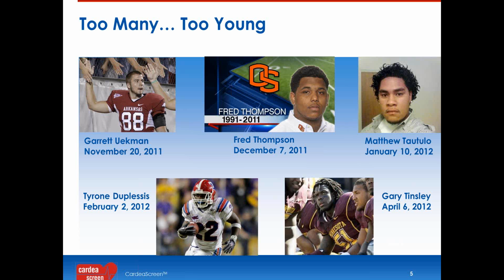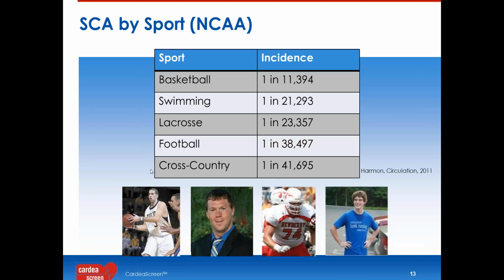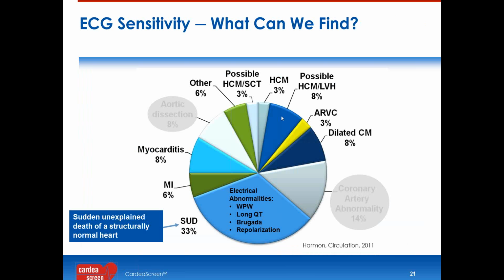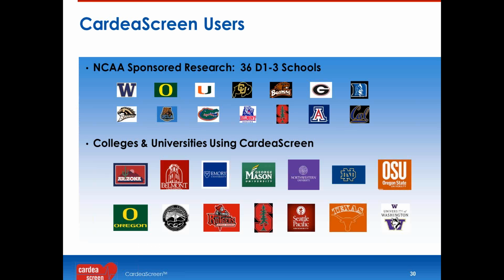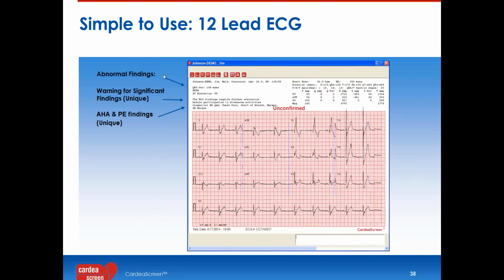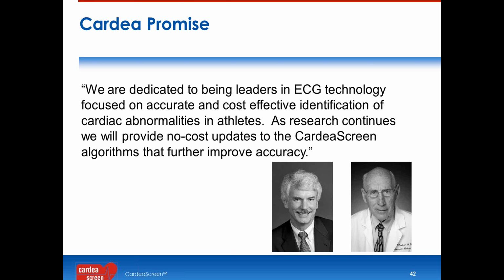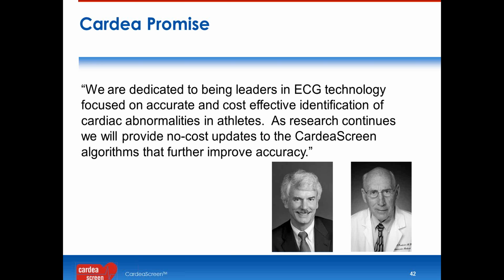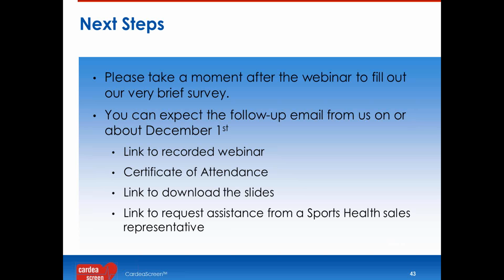Preventing Sudden Cardiac Arrest in Young Athletes – A Case for ECG Screening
On average, every three days in the US, a seemingly healthy young person suffers a sudden cardiac arrest (SCA). SCA is the leading medical cause of death in active young athletes, however; there are no warning signs and cardiac abnormalities are generally not detected by a physical exam. Learn how ECG screening can identify athletes that require follow up for life threatening cardiac abnormalities.

In this webinar, you will learn:
• The prevalence of cardiac abnormalities in young athletes by demographic and sport
• Why a typical pre-participation exam doesn't identify at-risk athletes
• Game changer - what is the ECG Seattle Criteria
• How to easily and cost-effectively add ECG evaluation to your pre-participation screening events using CardeaScreen
• Why CardeaScreen is the right choice for ECG screening for young athletes

About The Presenter:
Dr. David Hadley, president of Cardea Screen, has over 30 years of hands-on experience blending customer needs with information technology through research and development. He spent nine years as Vice President of Research and Development for Quinton Cardiology. In this role, Dr. Hadley was responsible for rebuilding the engineering team, establishing robust new product architectures and developing the next generation of Quinton and Burdick diagnostic ECG products.

Prior to his role at Quinton Cardiology, Dr. Hadley was with Primus Knowledge Solutions and Sierra Geophysics. He earned his Ph.D. from the California Institute of Technology.